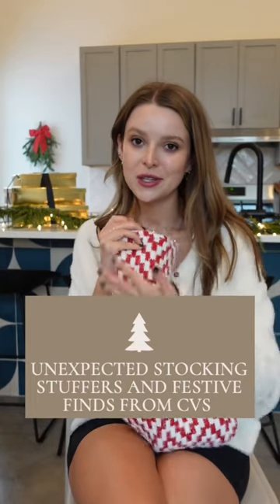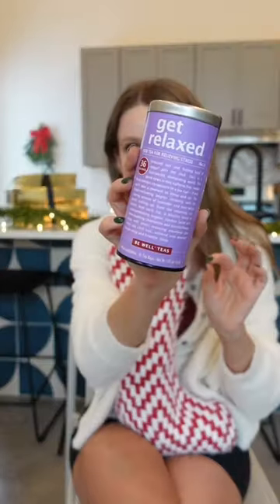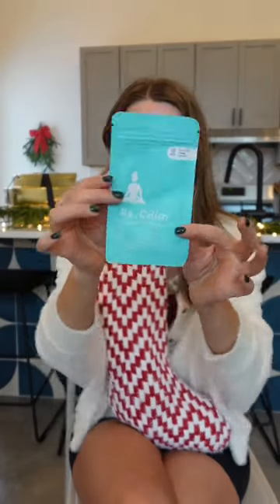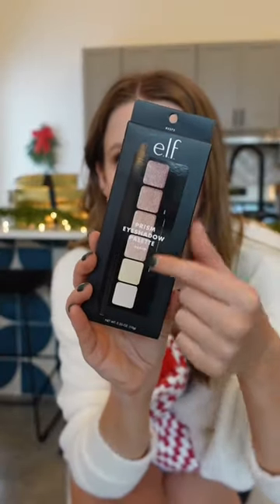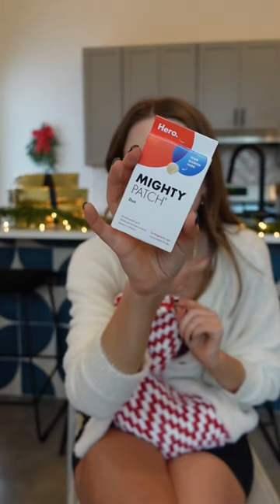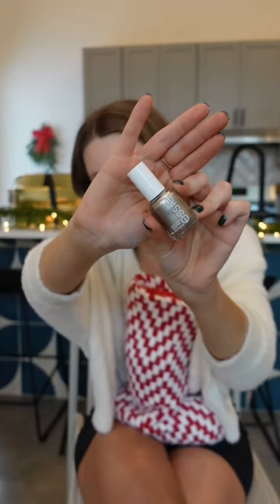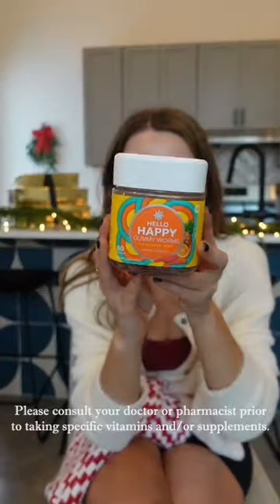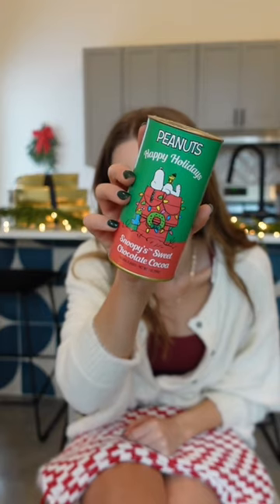Stocking Stuffer Inspo from CVS! :-)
hank you to @cvspharmacy for being my go-to for holiday gift shopping this year! It's been so convenient to grab tons of stocking stuffers and festive finds to prep for the holidays all in one place. Plus, they offer online ordering with pickup in store available in as little as 2 hour.. talk about time saving! Click my link below to discover more great holiday finds or head to your local store!

Some of my ideas -
A relaxing tea
The Good Patch
ELF eyeshadow palette
essie nail polish
Hello Happy gummy worms
Snoopy's sweet chocolate cocoa

What are some other ideas y'all have?